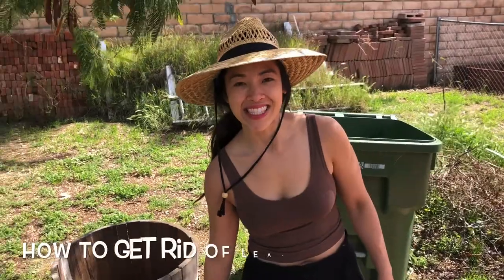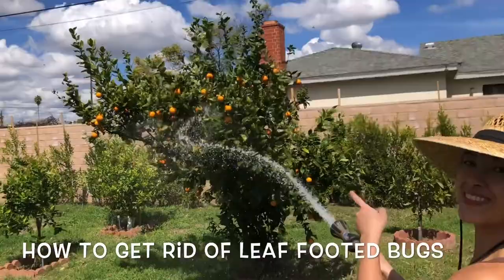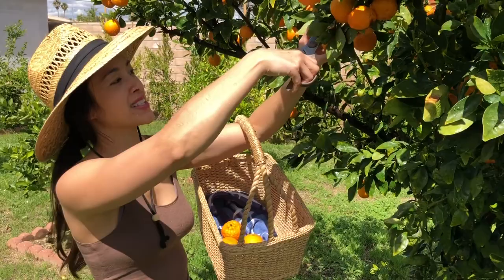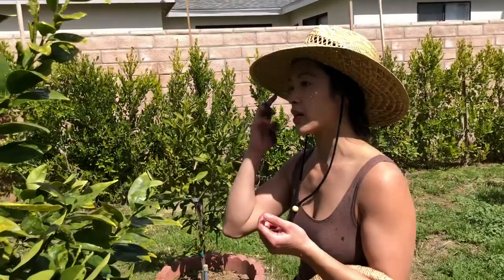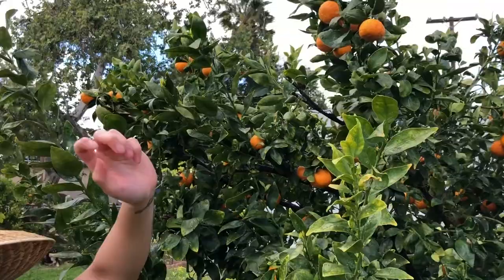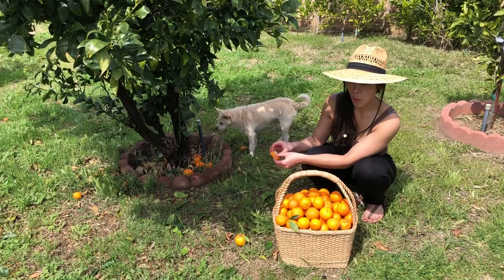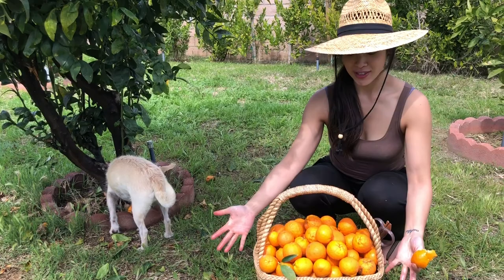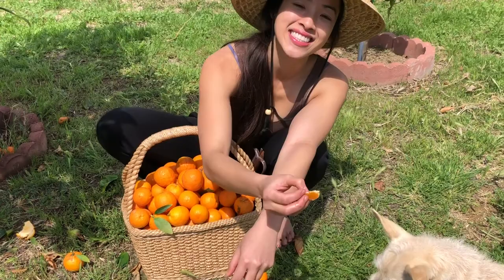How to get rid of leaf footed bugs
A pesticide free way of getting rid of leaf footed bugs before I pick the rest of my tangerines. I spray them all with water and they fly away!

Leaf footed bugs feed on plants by inserting their sharp mouthparts into the fruit or vegetable, injecting saliva and then sucking the juices. The process of injecting saliva into the fruit or vegetable causes the fruit to stop growing at that point and also can affects its taste though I think I picked them in time, they do not taste any less sweet to me!